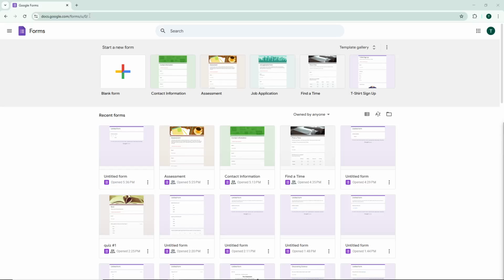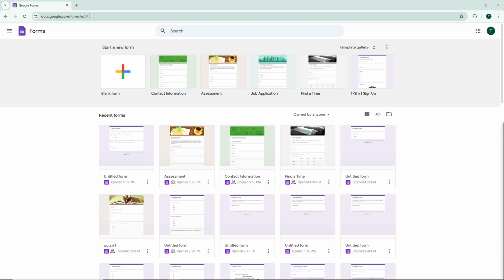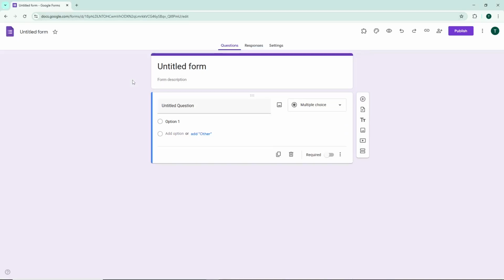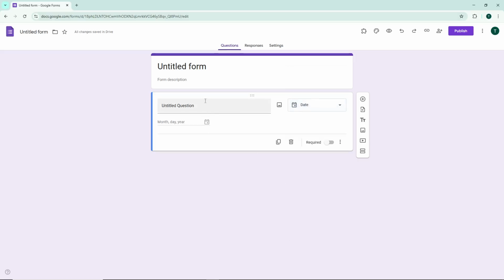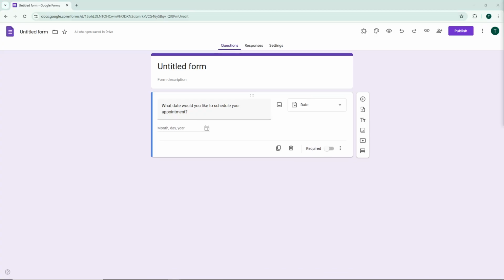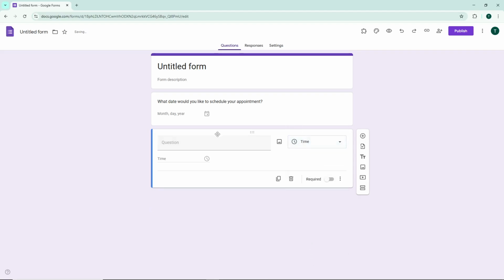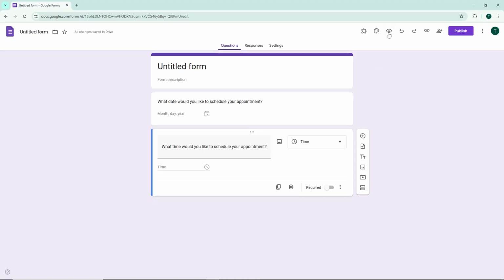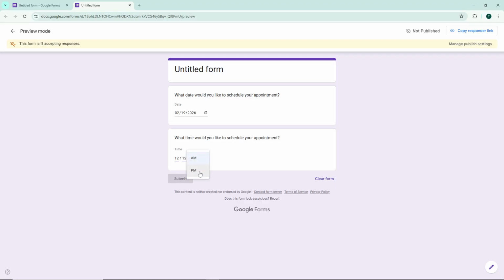How To Use Google Forms For Scheduling (Tutorial 2026)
Along the way, you'll learn how to use Google Forms for scheduling, create appointment form Google Forms, Google Forms tutorial for booking, setting up event registration Google Forms, collect sign-ups with Google Forms, build a scheduling form Google Forms, Google Forms for client appointments, managing schedules using Google Forms, online booking form Google Forms, Google Forms appointment system guide, use Google Forms for time slots, setup Google Forms for events